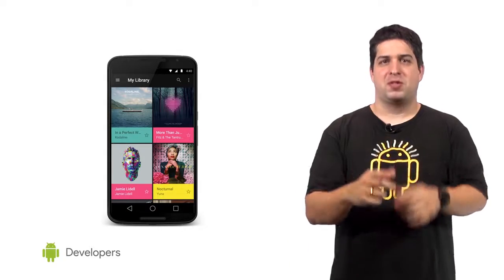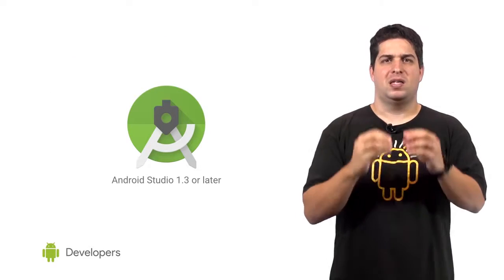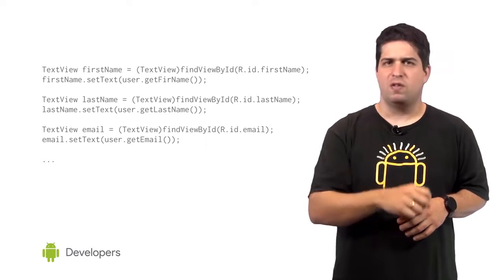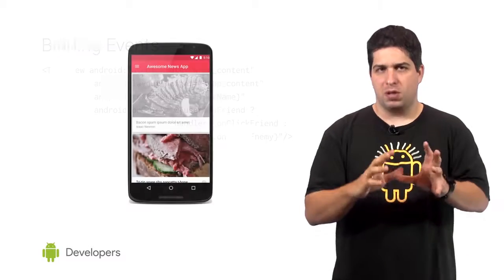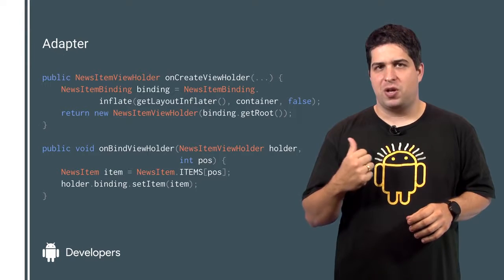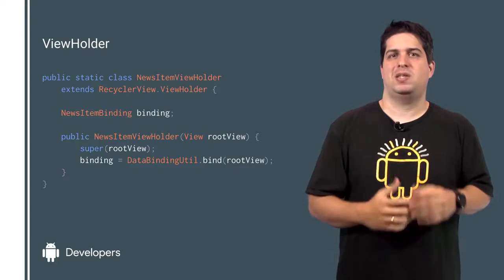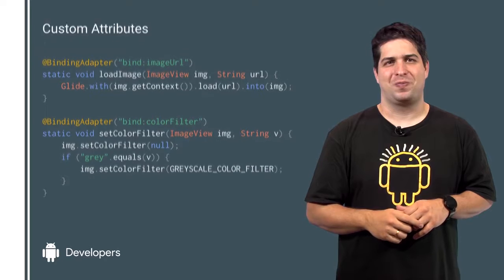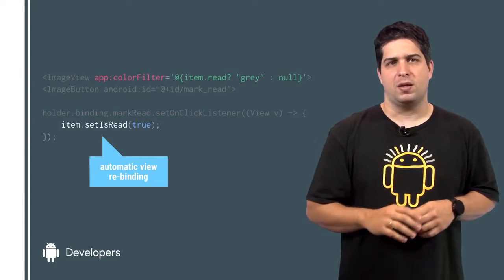Android Marshmallow 6 0 Data Binding Library